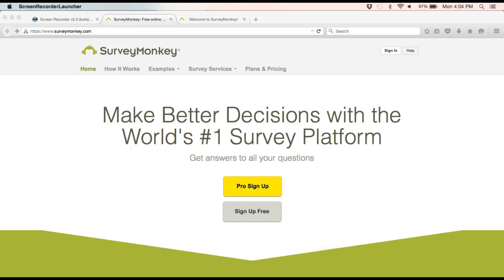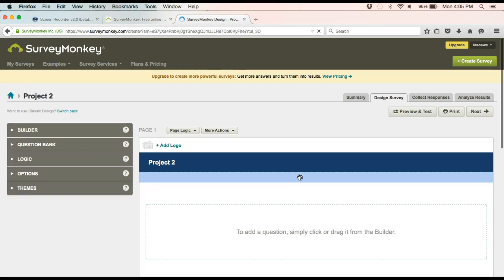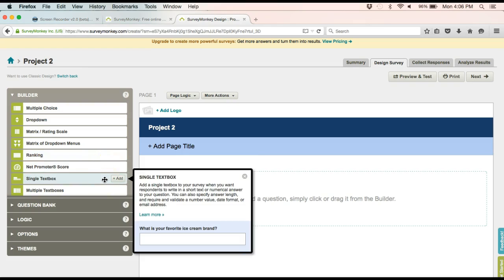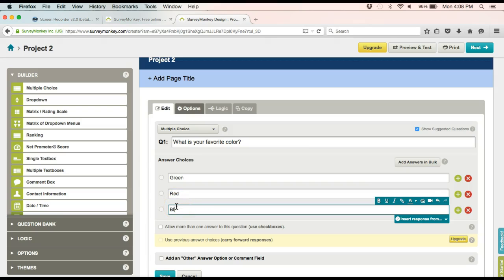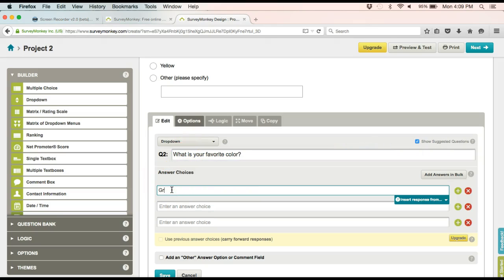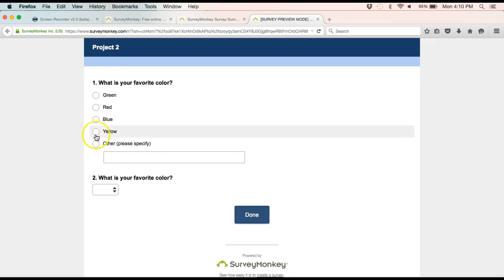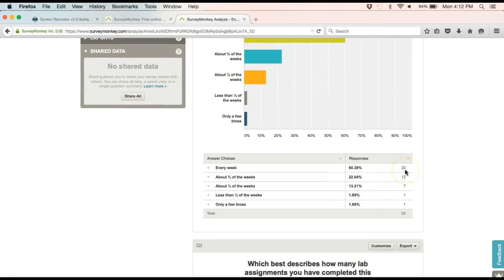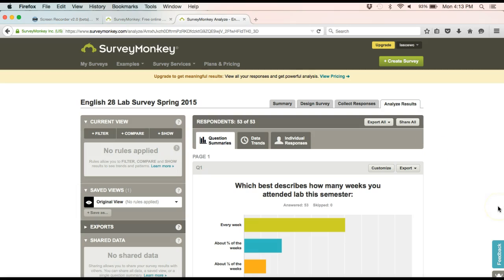Survey Monkey Tutorial